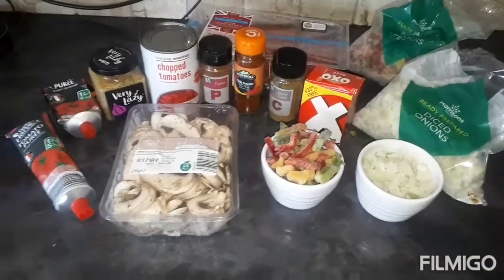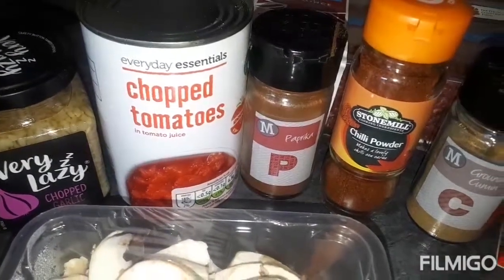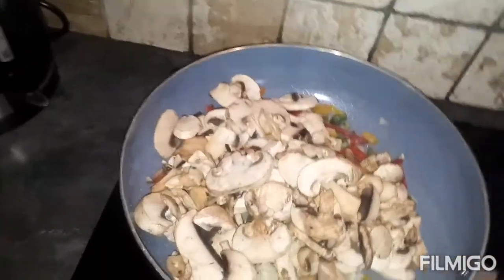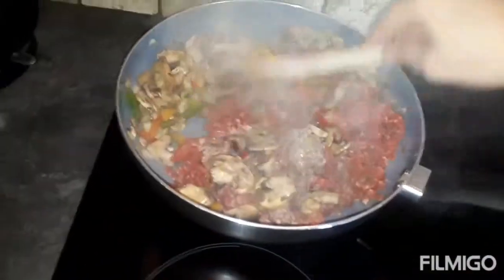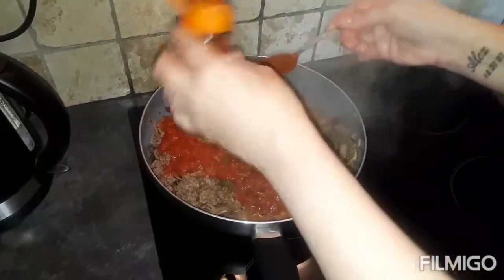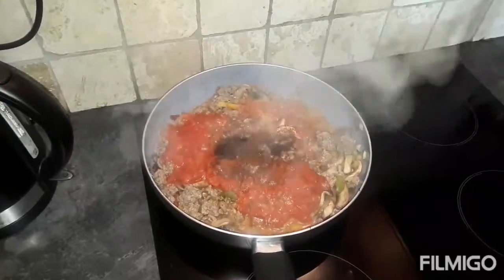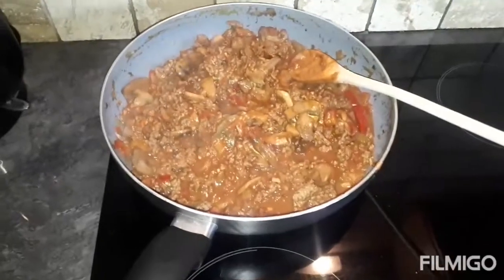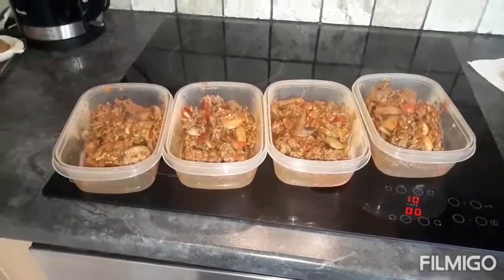SYN FREE CHILLI...Slimming World